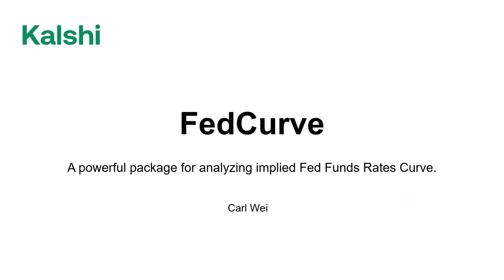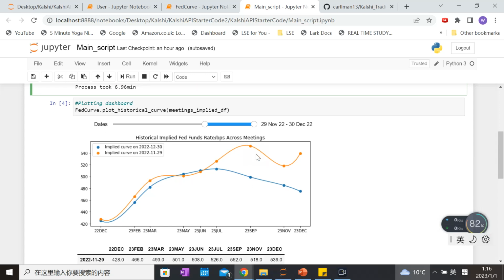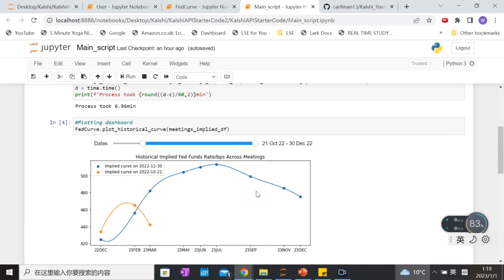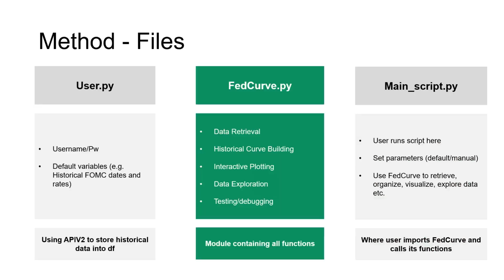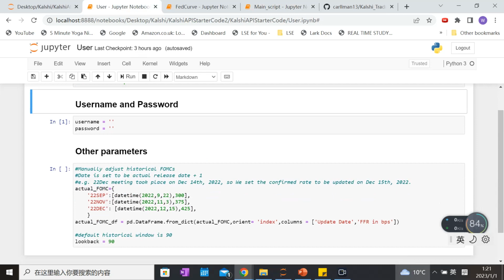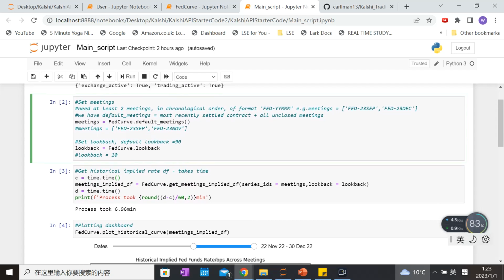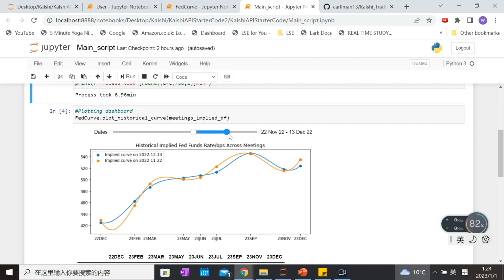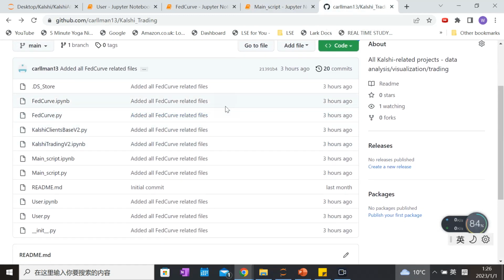Visualizing Fed Funds Rate Prediction Curve on Kalshi - FedCurve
Introducing FedCurve! I built a package that allows people to calculate Daily Historical implied Fed Funds Rate on different Meeting Contracts on Kalshi.
Great tool for understanding current market expectation for rate hikes/cuts across meetings, and see how expectations of hikes/cuts changed over time.
Link to be uploaded soon.